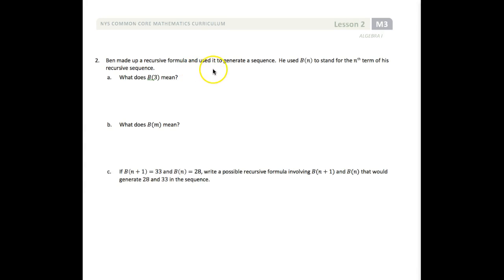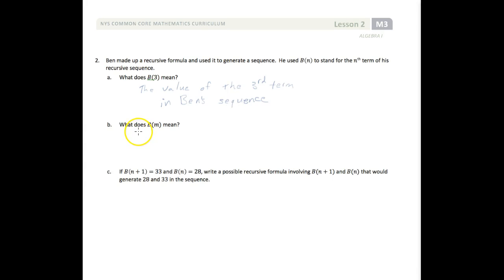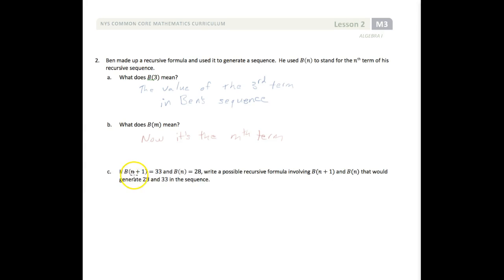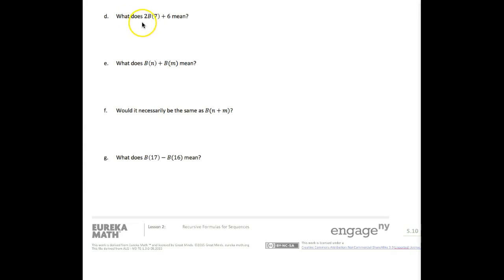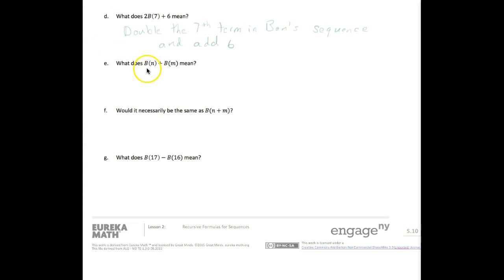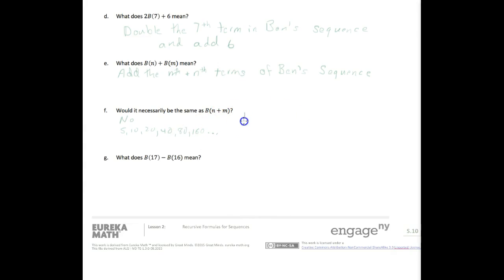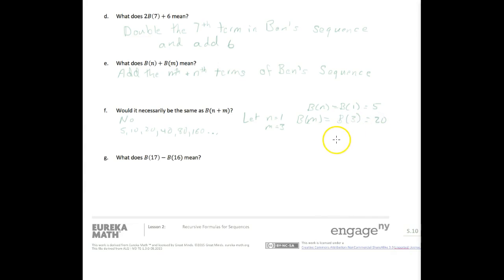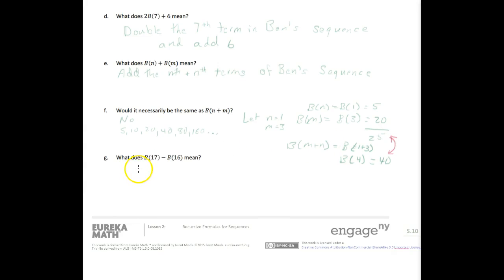Alg1 M3L2 S.10a